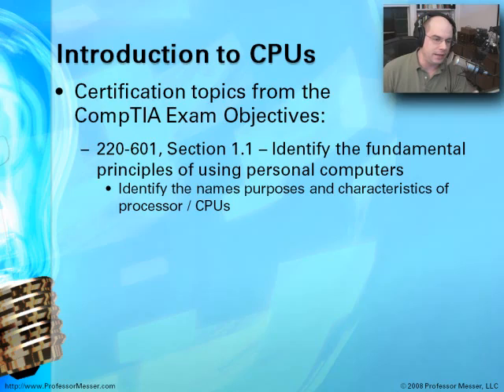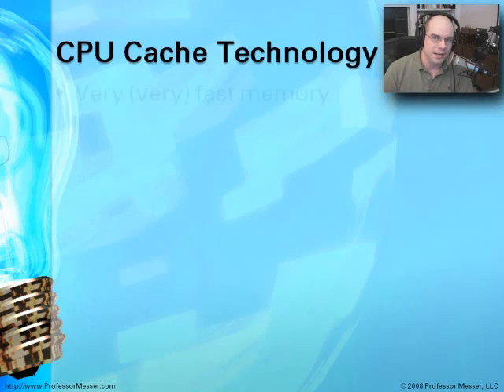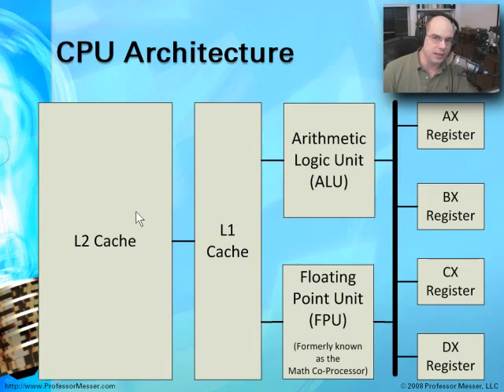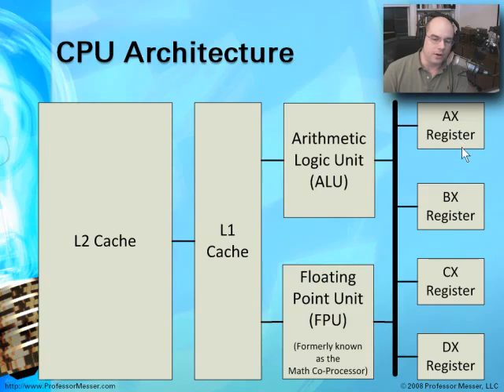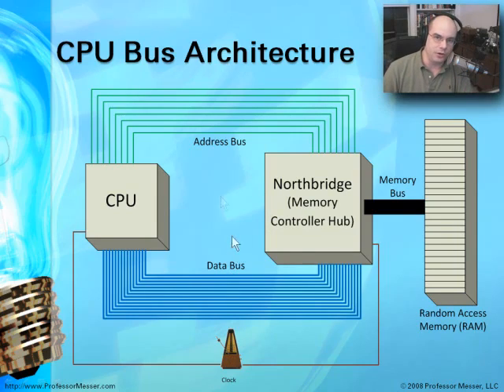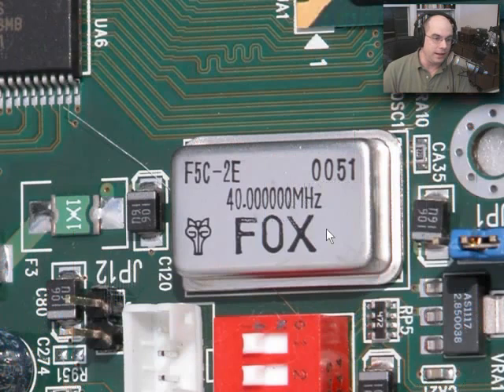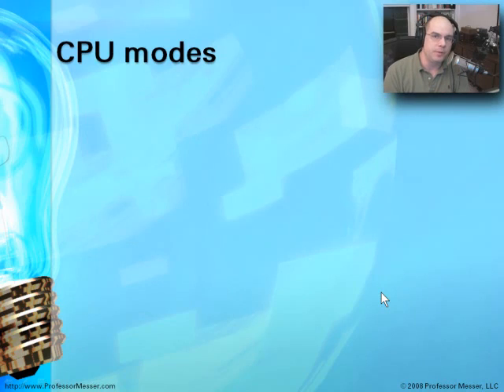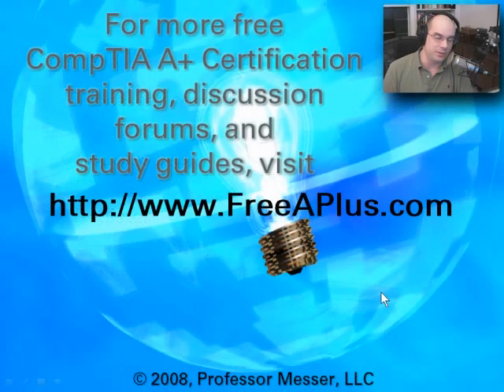CompTIA A+ 220-601_ 1.1 - Introduction to CPUs